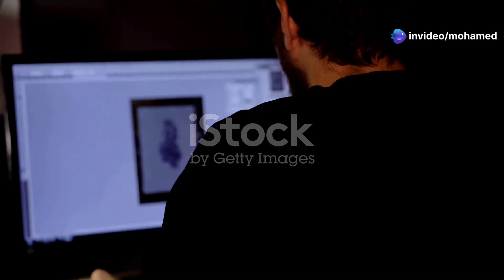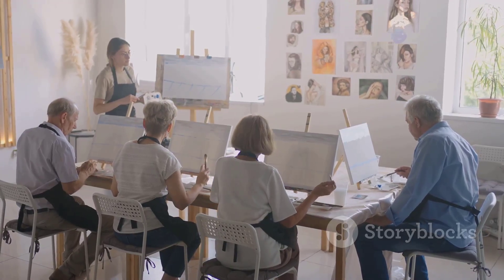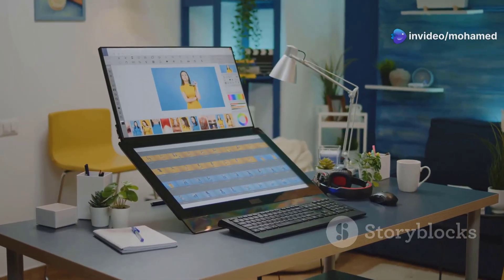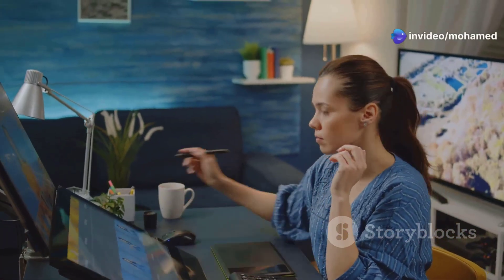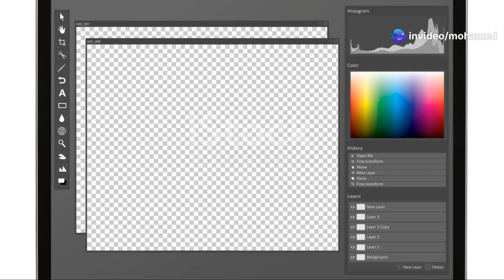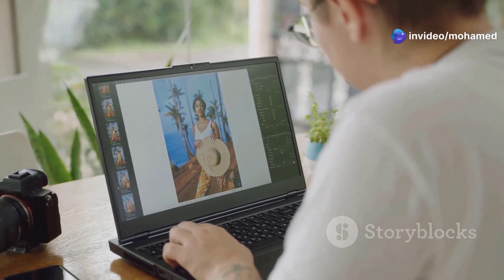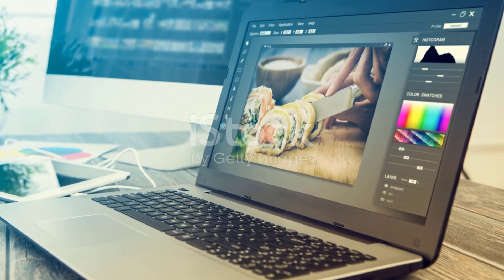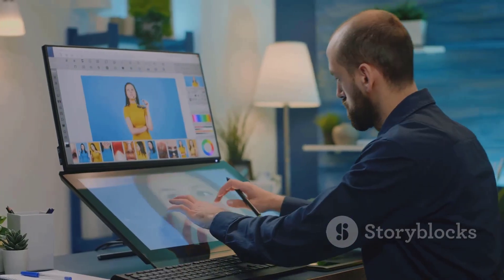How to Master Adobe Photoshop: Beginner to Pro Guide